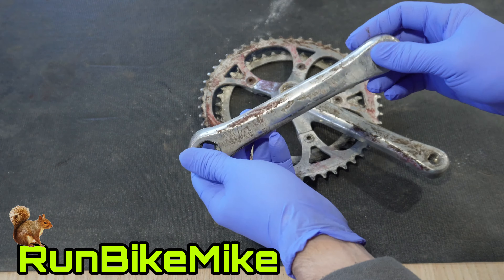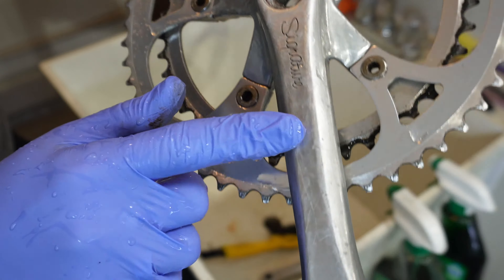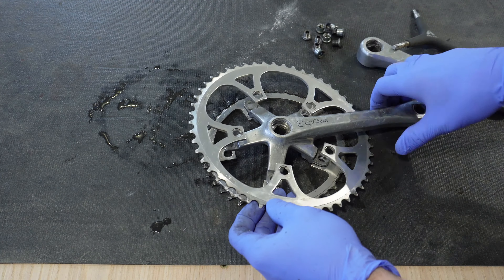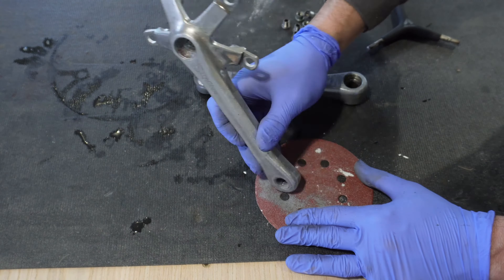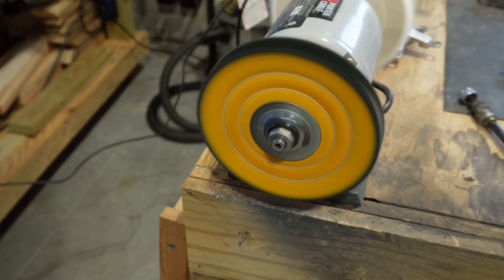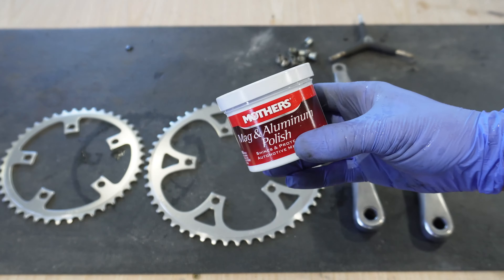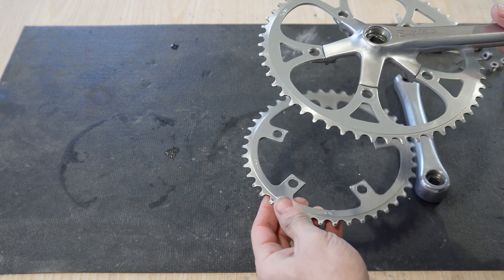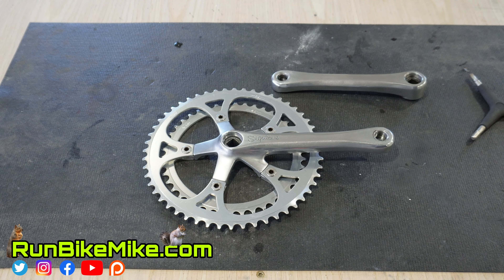How To Restore and Polish Vintage Bike Parts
Polishing Cutting Compounds I use
Polishing wheels